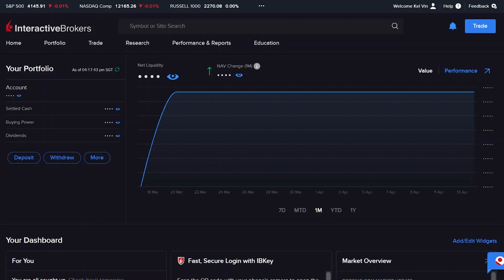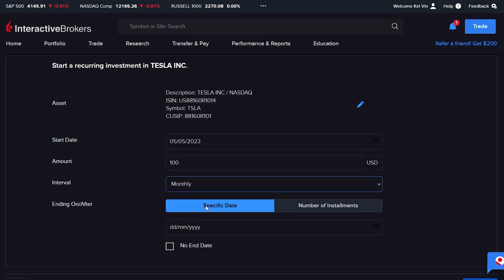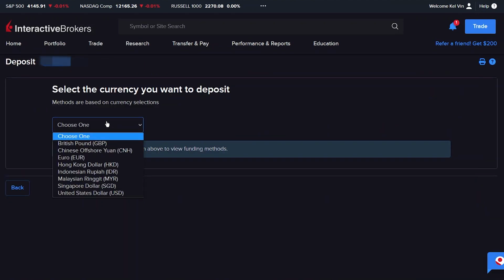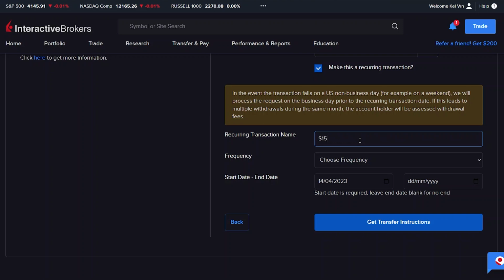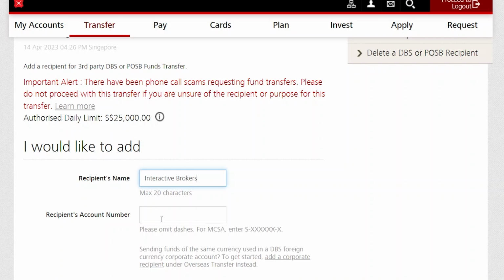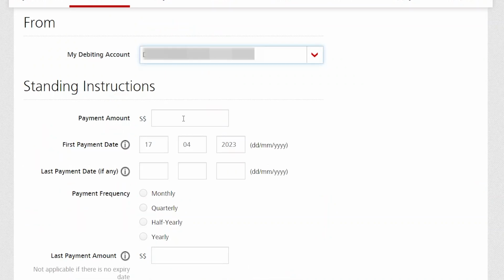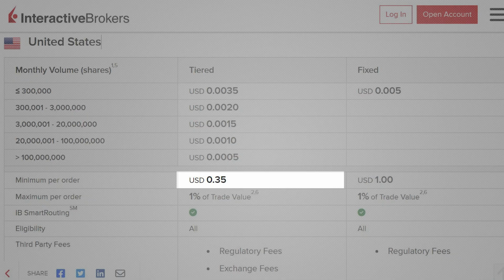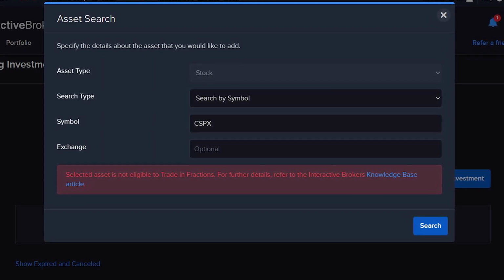How To Use Interactive Brokers Recurring Investment | Step By Step Tutorial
In this video, I'll be showing you how to setup IBKR recurring investment to automate your dollar cost average, and how to setup recurring funds transfer!

0:00 - Intro
0:52 - Setup recurring investment in IBKR
1:57 - Setup recurring transfer
5:01 - Important things to take note of